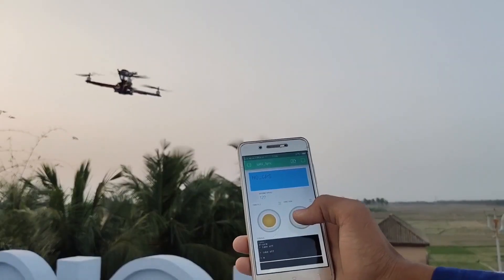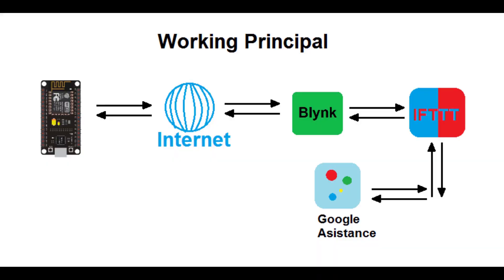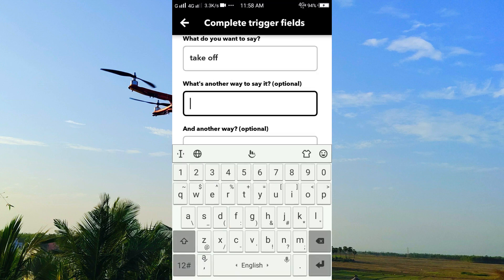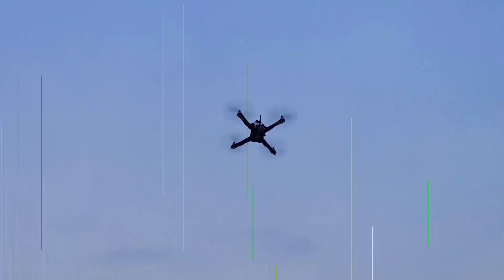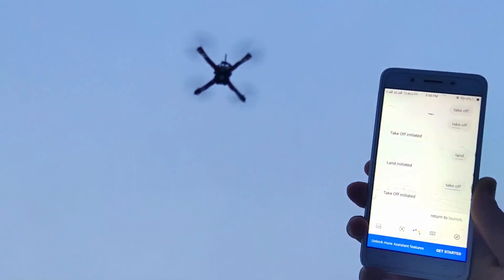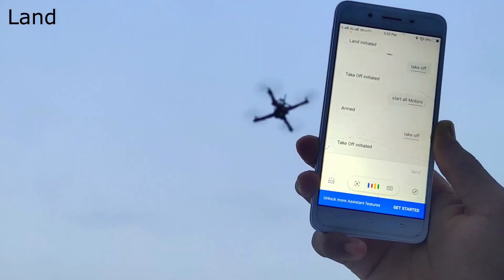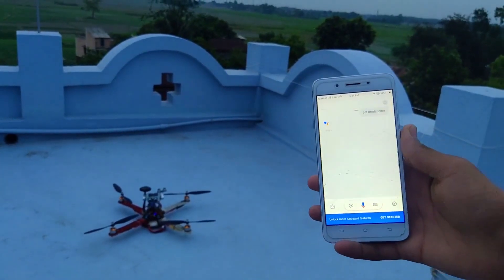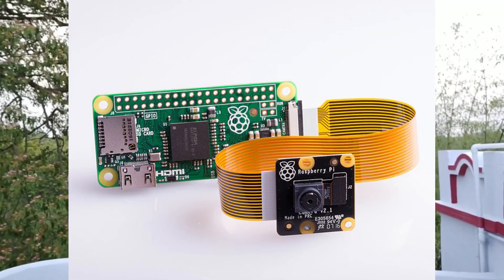Voice Controlled Drone | DIYLIFEHACKER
Here's something new. It's a little upgrade in Unlimited Drone Range v2.

Product Link
🔹NodeMcu :-
🔹 Arduino Nano

🔹 Vibration Damper
🔹 Drone Kit:- (10k)

🔹 Flight Controller:-
♦️ New Type
♦️ DJI Naza v2(Full FC kit)

✅Complete Your DIY Drone
🌀 Raspberry PIco
🌀 Raspberry Pi Zero
🌀 Raspberry Pi 3
🌀 Raspberry Pi 4
🌀 Pi Camera v1
🌀 Pi Camera v2

🌀Gimble :-
♦️ Servo Gimble(618 Rs)
♦️ Brushless Gimble(6.6k Rs)